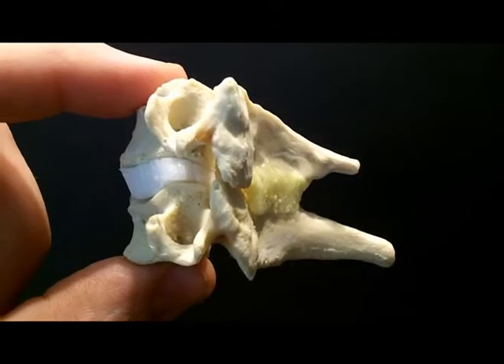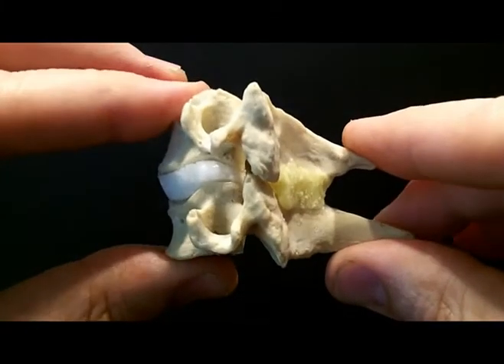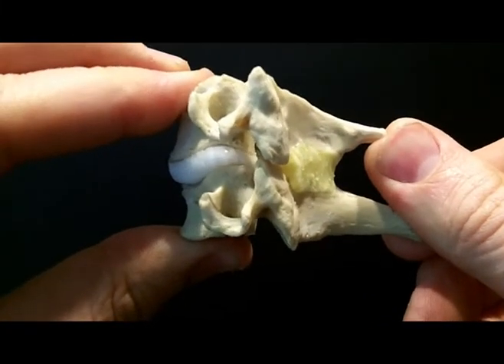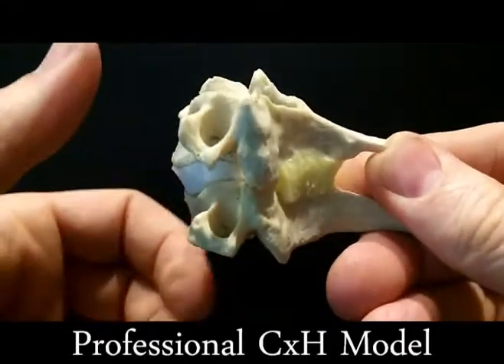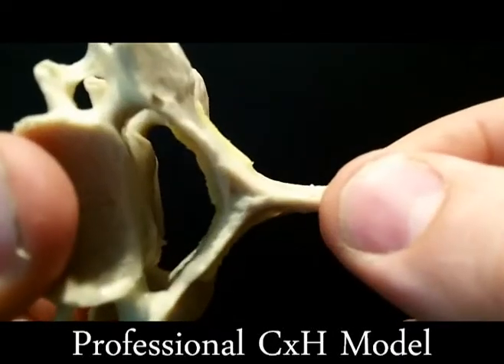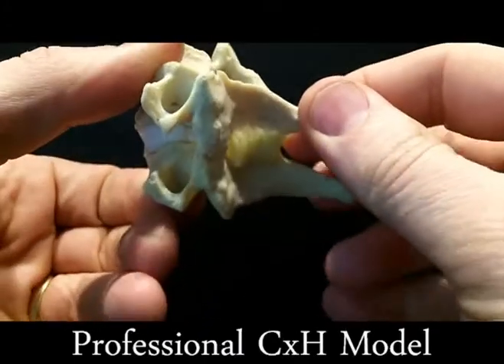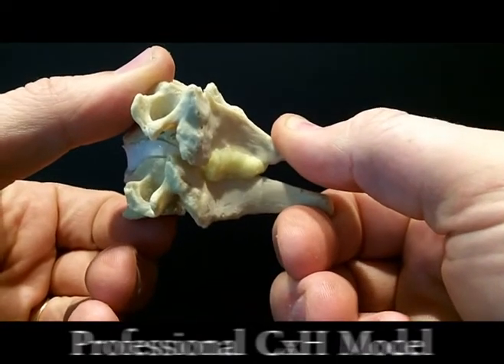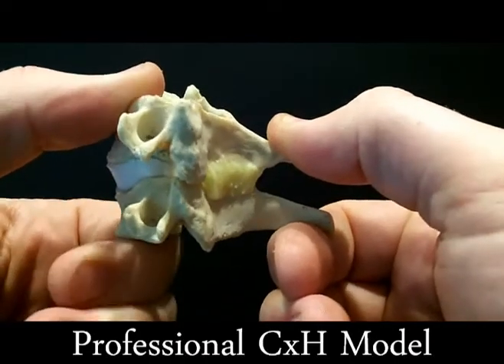MRI and Spine Modeling by Dr. Jerome Fryer - Dynamic Disc Designs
Dr. Jerome Fryer (Chiropractor) explains the difference between recumbent MRI and dynamic upright MRI and also uses modeling to help in the understanding of pain generators for patient education.